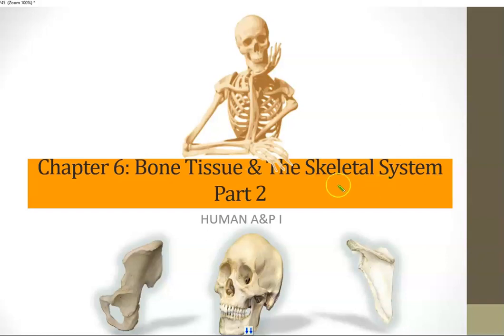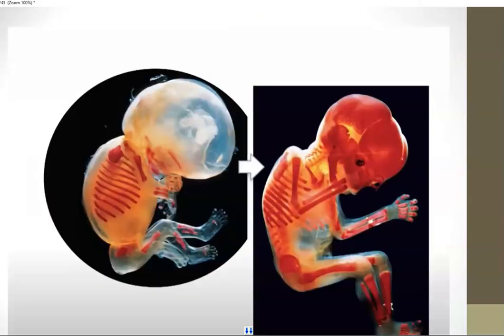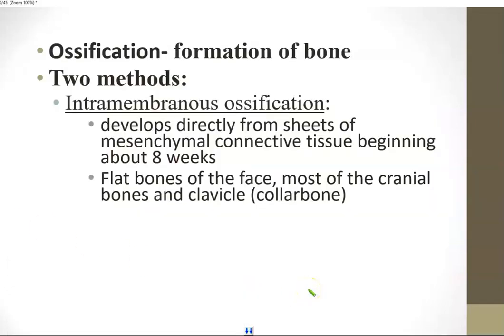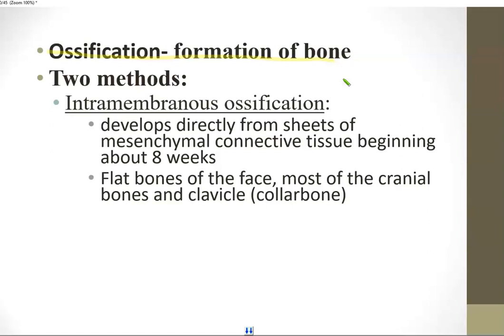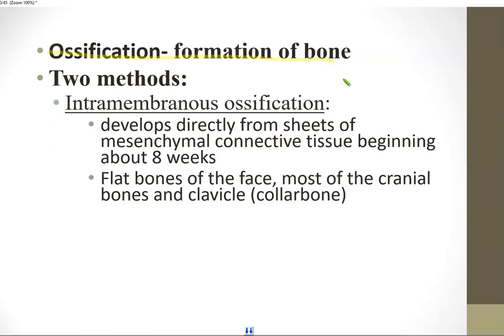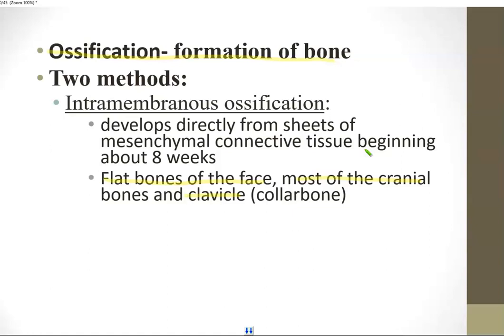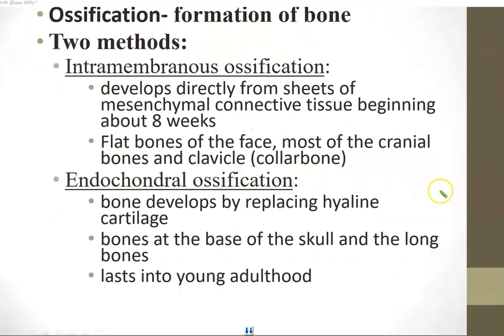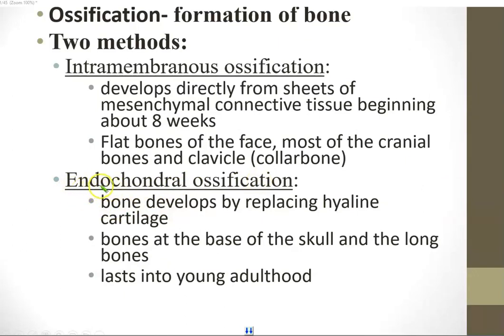Intramembranous ossification video